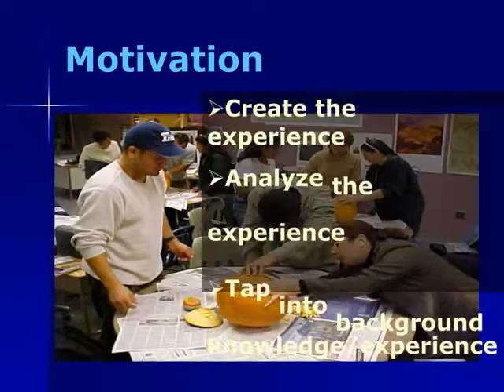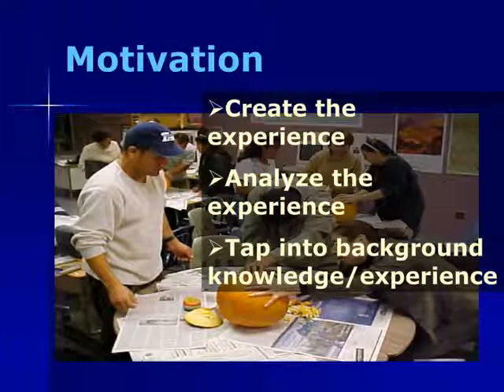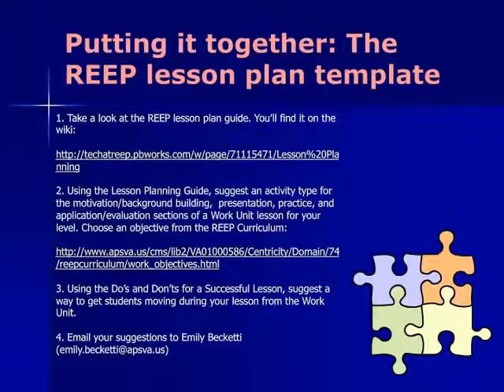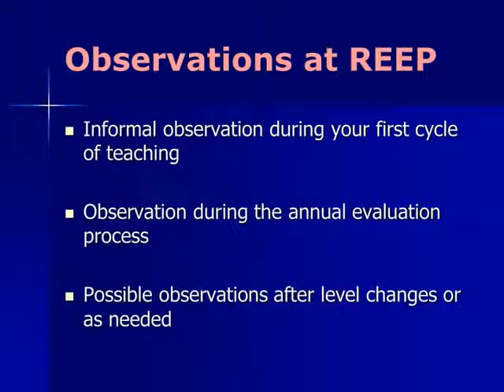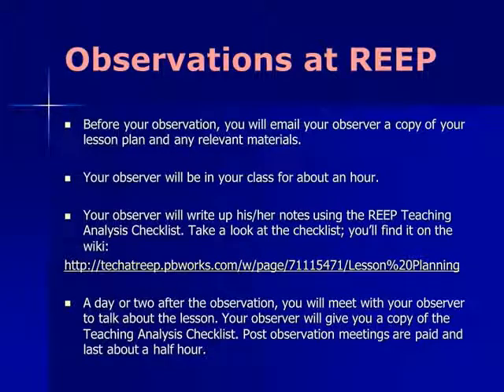Lesson Planning at REEP